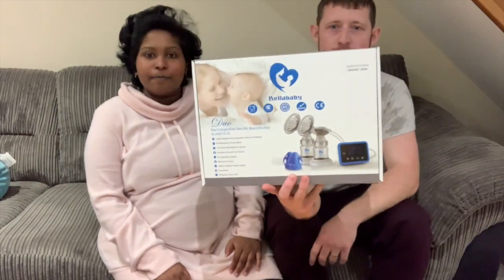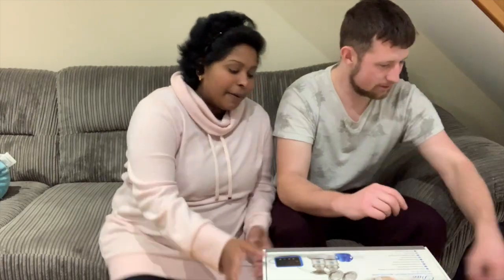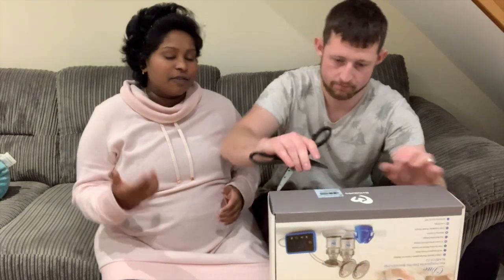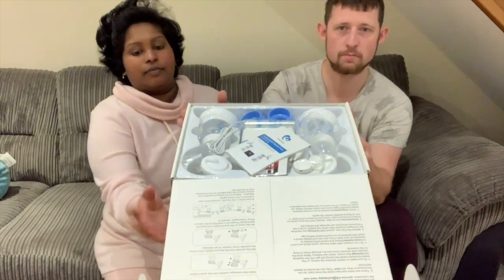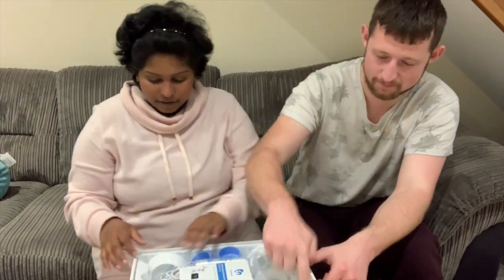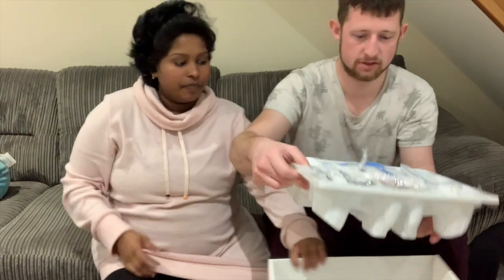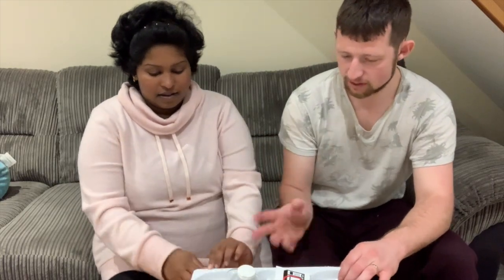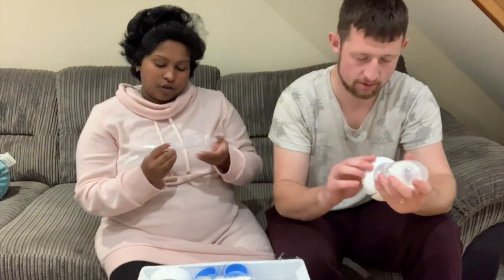Unboxing BellaBaby Breast Pump!!!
Hey guys Hope you guys are well. Following up from the last unboxing video, this time we have BellaBaby Breast Pump.

Thank you so much for your love and support. Love you all see you guys one our next video.